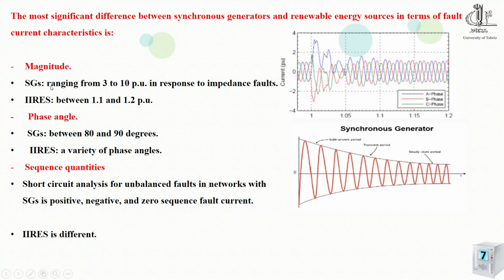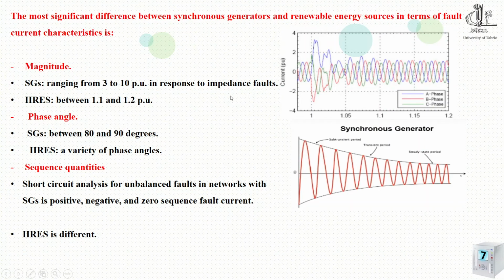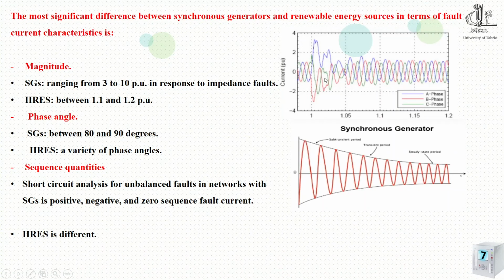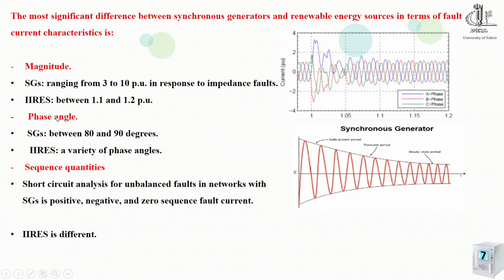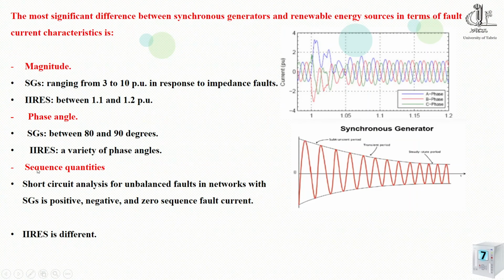The difference between synchronous generators and renewable energy sources in faults current ch. #4#